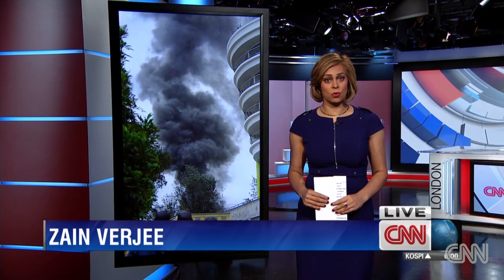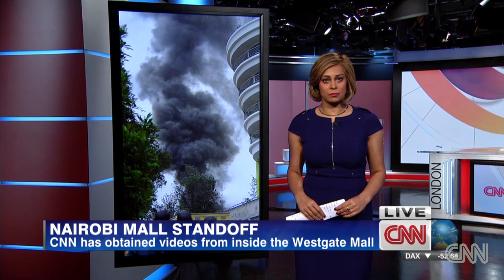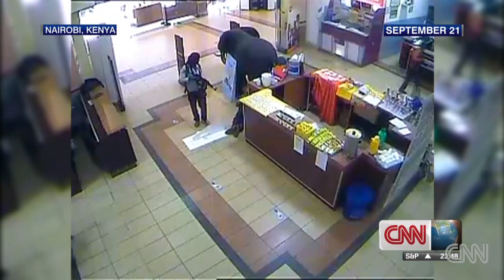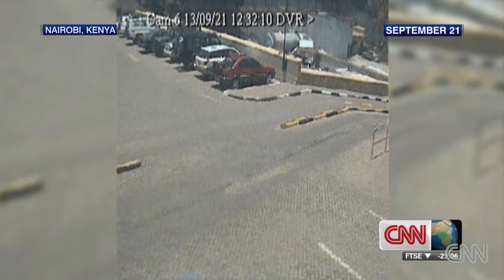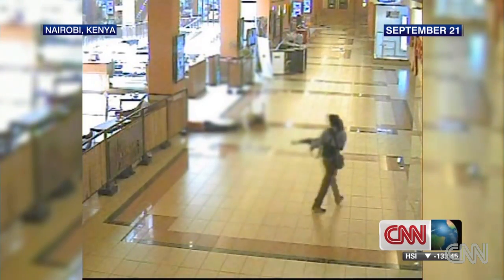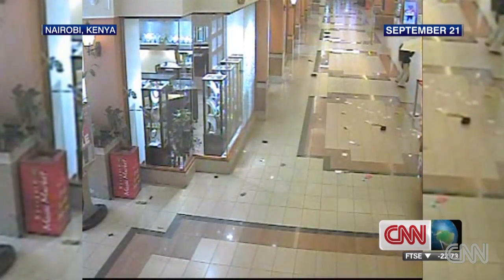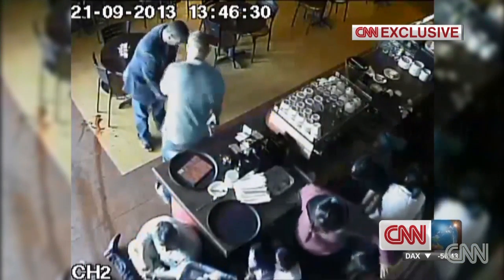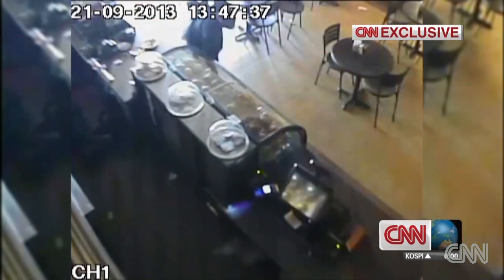CNN has obtained videos from inside the Westgate Mall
Footage obtained exclusively by CNN show the moment attackers entered the Westgate mall in Nairobi. Nima Elbagir reports.